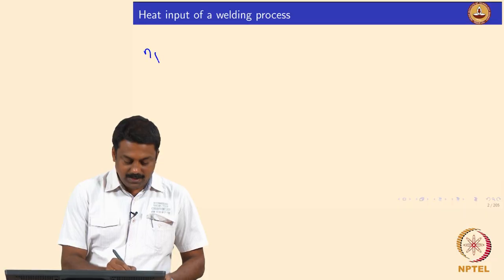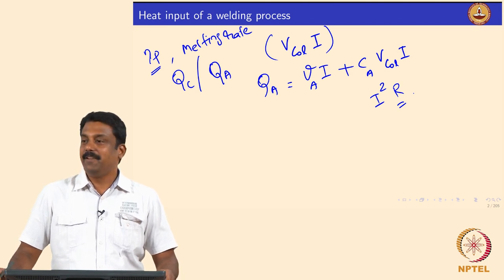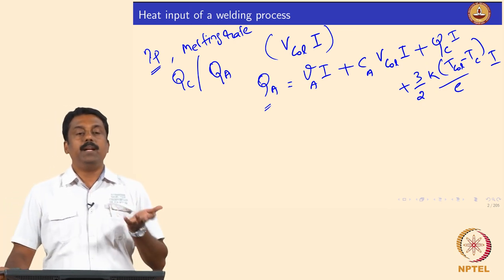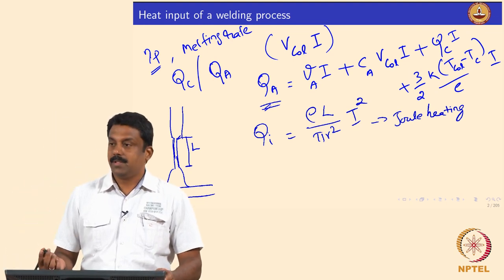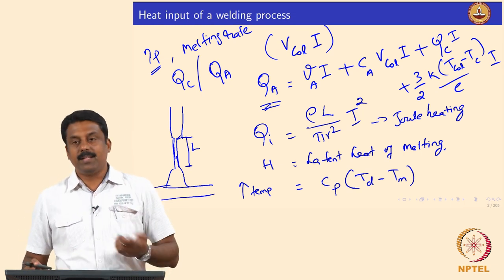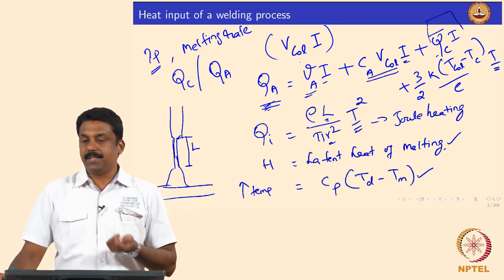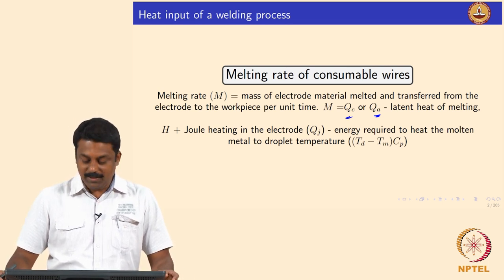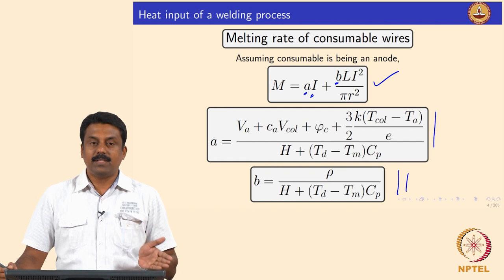Melting rate of consumable wires